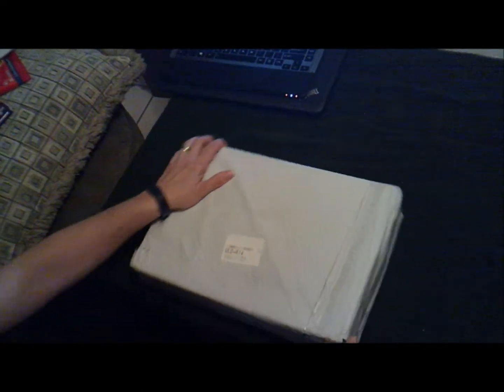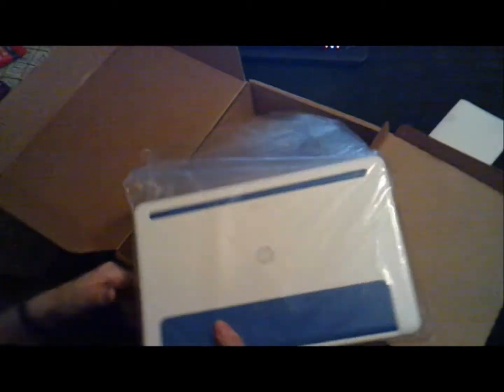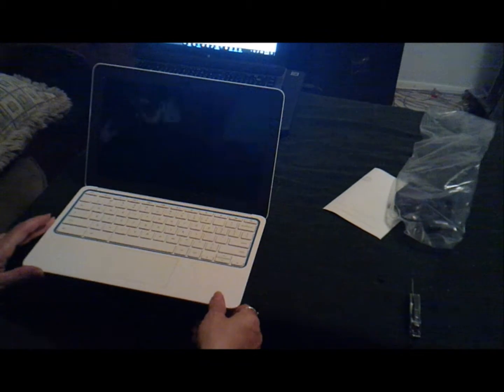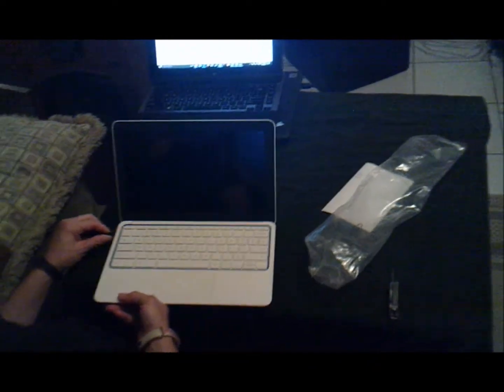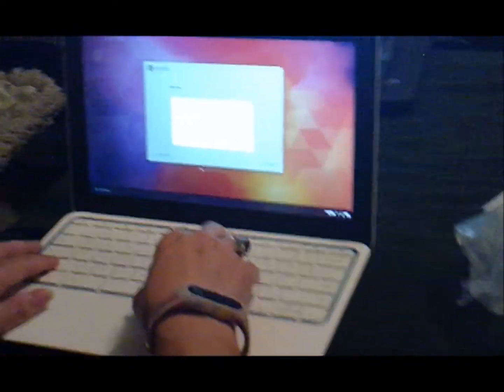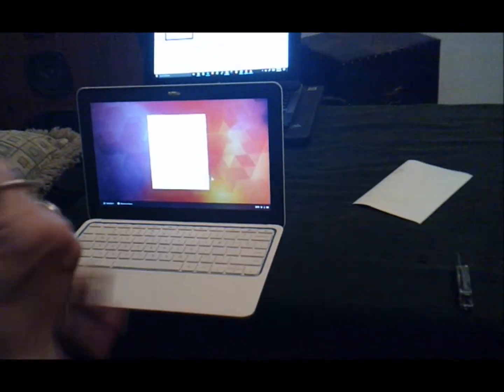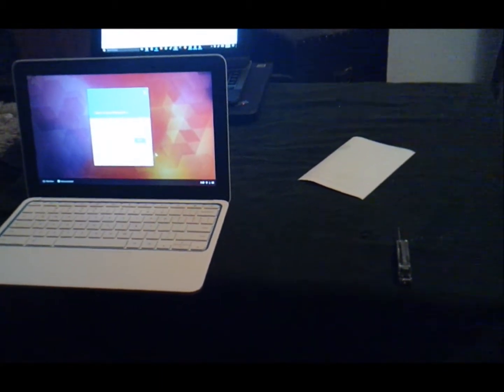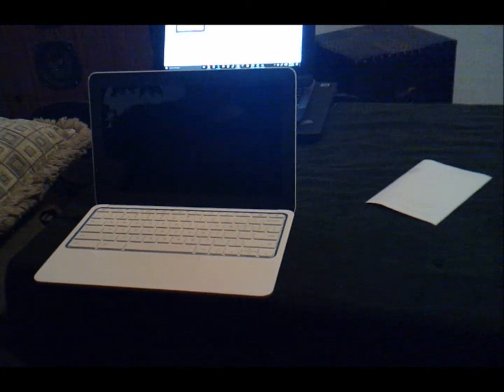Solid Chrome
Here we unbox the HP Chromebook 11-1101. It is an internet-dedicated device which has its only limitations as such. We are reviewing this as consumers and were not paid to do this.

Hi!

We are Margret, Marie, and Pikachu, our bird.

We are two (or three with Pika) makers of electronics, mechanics, woodworking and a whole lot of science!

Although our channel is new, we have been doing these for many decades (without giving away our age).

Postal address:

TG&B
18731 Three Oaks Parkway